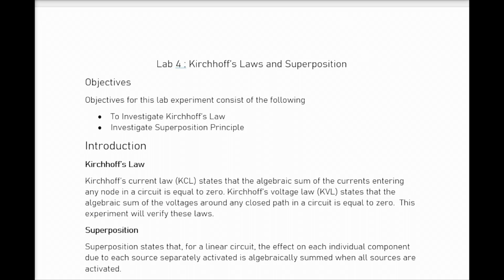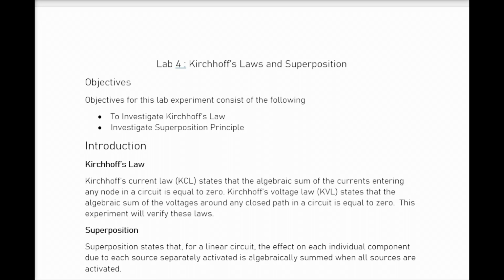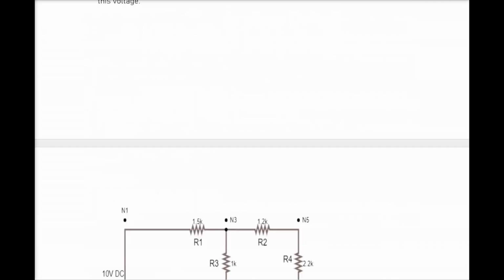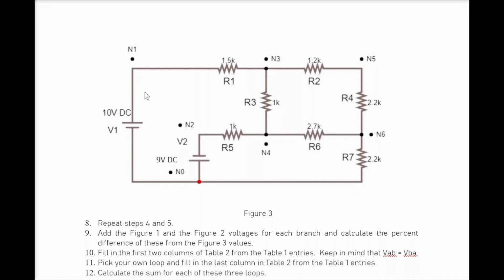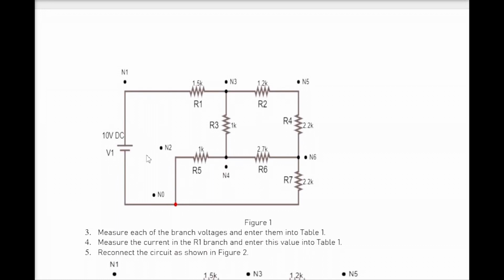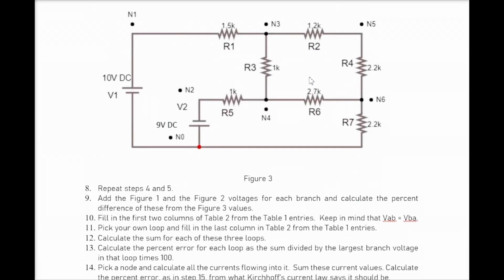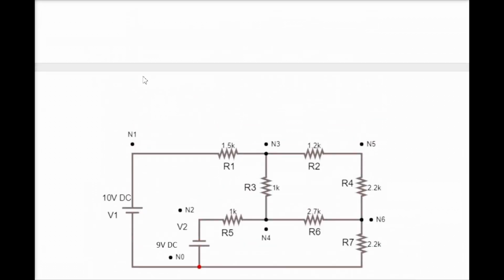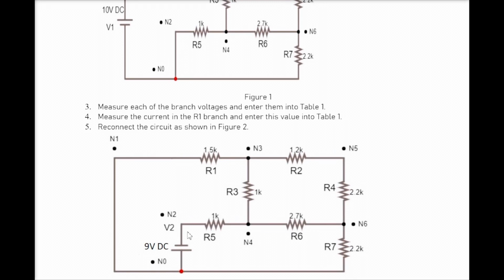Lab 4 | EECS 2300: Superposition and Kirchoff’s Laws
Lab0: Introduction, voltage and current measurement with Espotek Labrador -